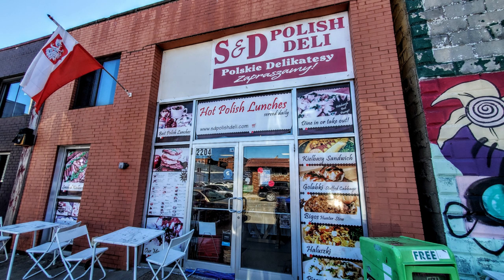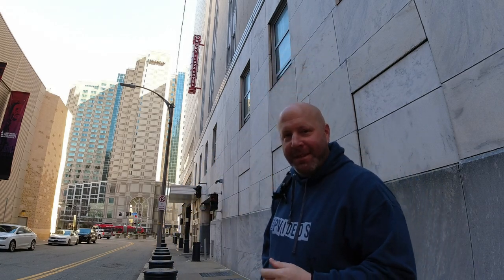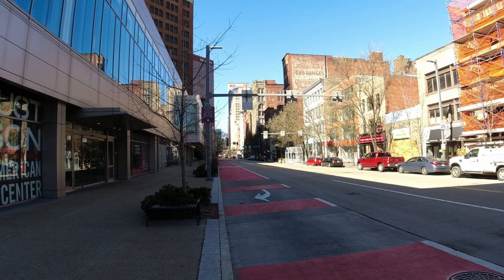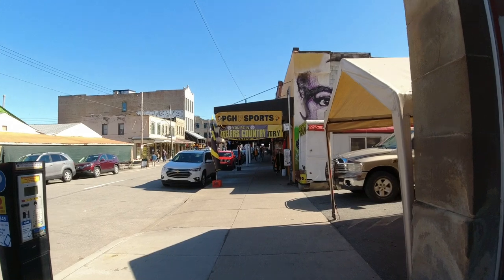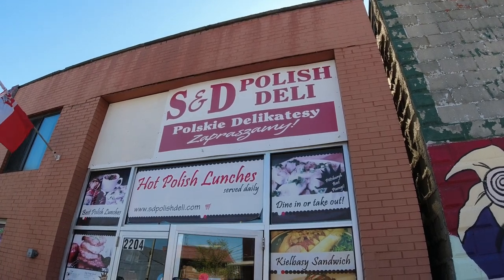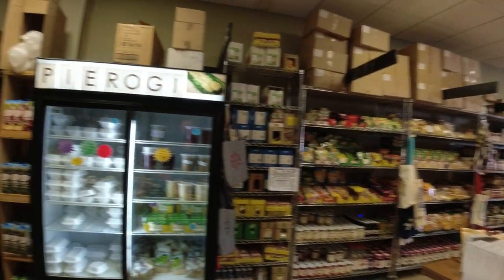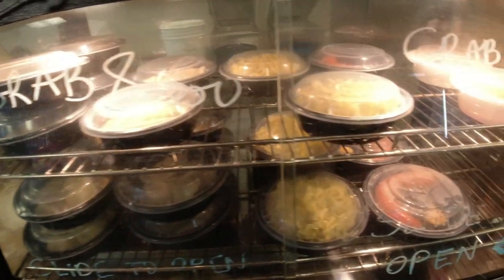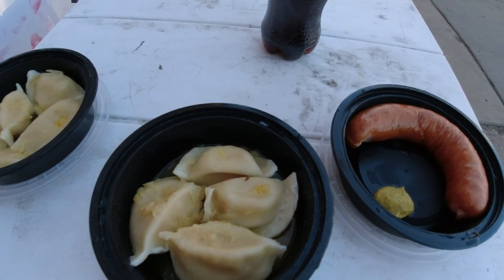Trying The BEST Pierogis In Pittsburgh (Strip District) / S&D Polish Deli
When visiting a new city, It's often smart to hit the interwebs to find places to eat. One food that kept popping up everywhere are pierogis. Not just any ordinary pierogis, but the best pierogis in Pittsburgh. One business name came up on numerous sites and that had be convinced to give them a try. So let's head on over to the strip district to see if this place is home to the best pierogies in Pittsburgh. Enjoy